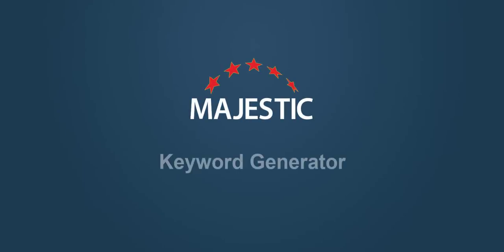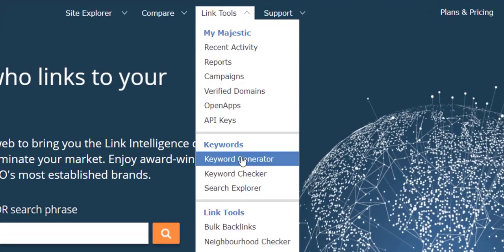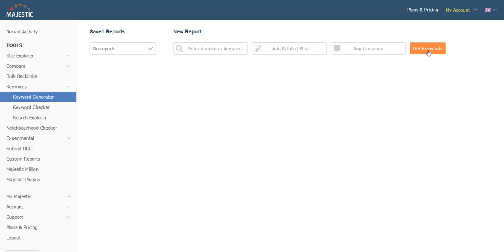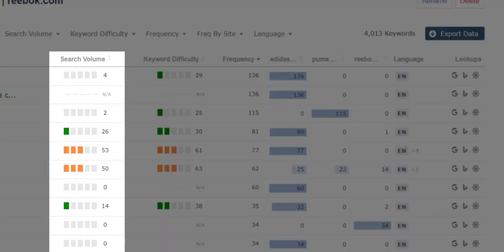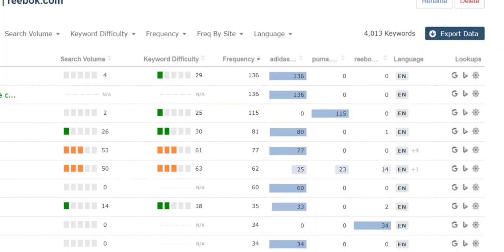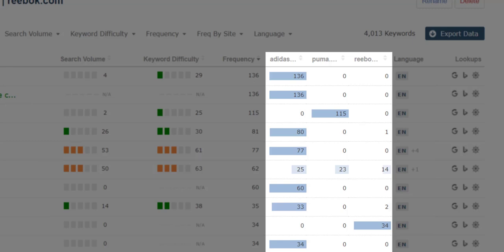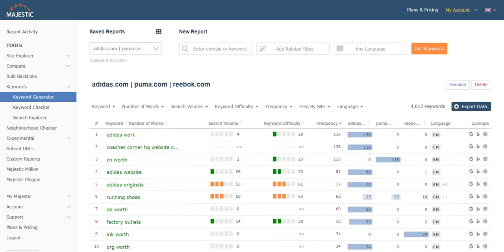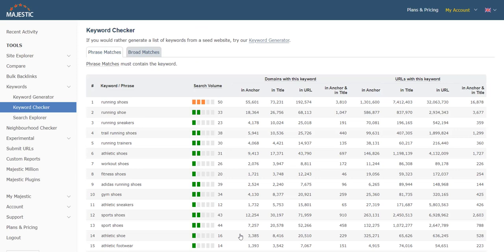Keyword Generator (2023)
Keyword Generator finds organic keywords used for your site and provides a breakdown of metrics for each one.